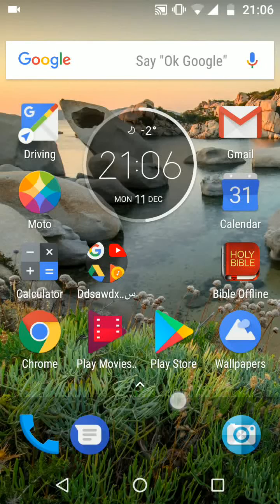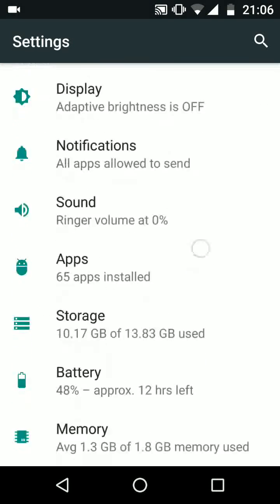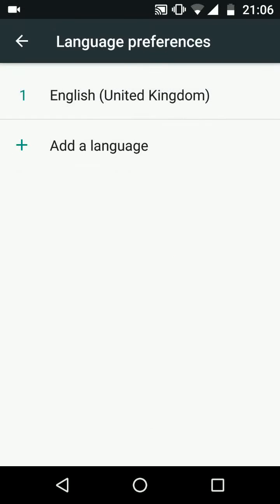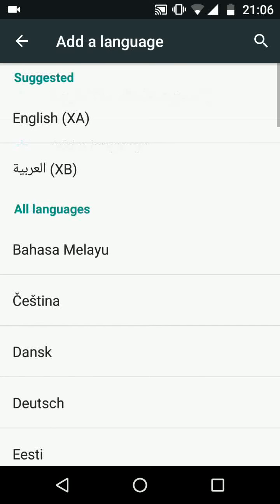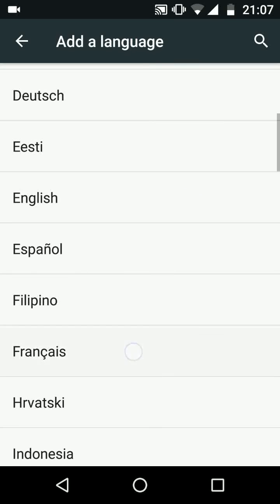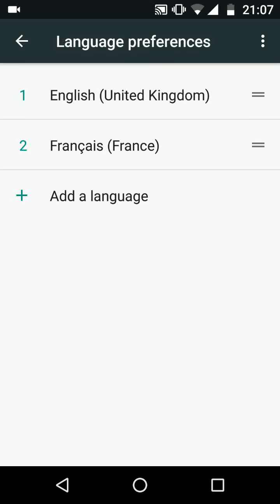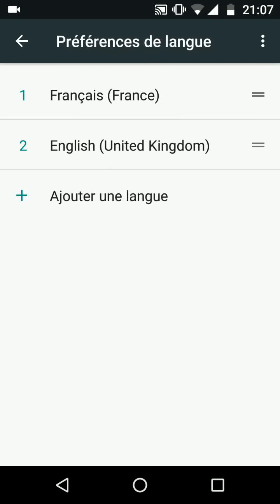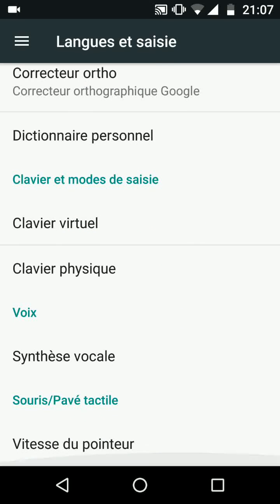How to change the language on your Android Nougat phone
This will change the language of all the settings and options  on your phone